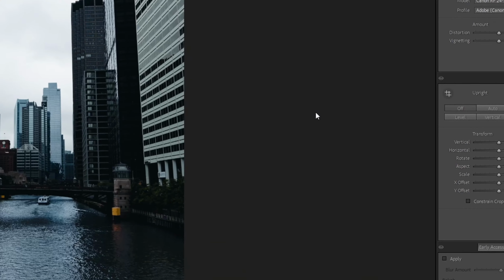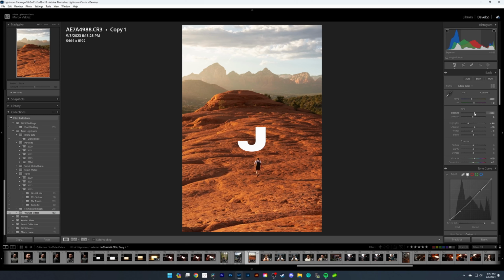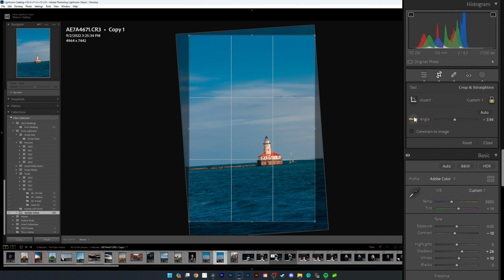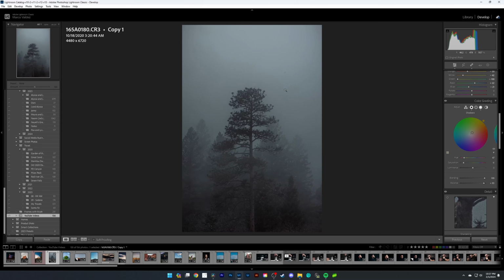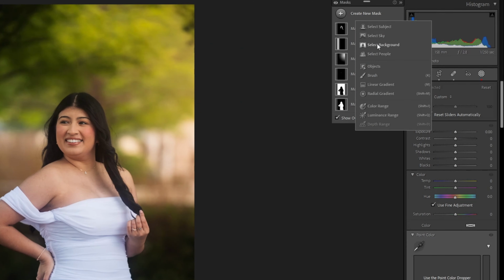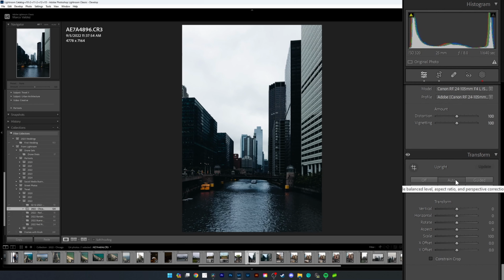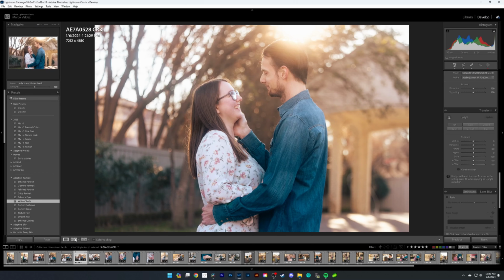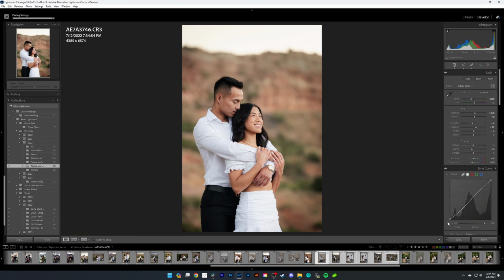10 Lightroom Tips You NEED to Know ASAP!!!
These top 10 Lightroom tips and tricks will drastically improve your workflow!

If you want to edit faster in Adobe Lightroom, these top lightroom tips will get you from beginner to pro level. No matter where you are at in your skill level, you can benefit from any of these tips.

► Commission link for gear I recommend

00:00 Introduction
00:10 Tip 1
00:27 Tip 2
00:47 Tip 3
00:59 Tip 4
01:20 Tip 5
01:57 Tip 6
02:25 Tip 7
02:48 Tip 8
03:10 Tip 9
03:29 Tip 10 + Bonus